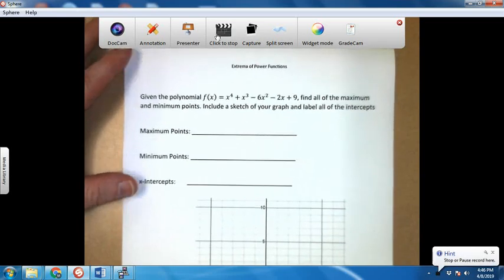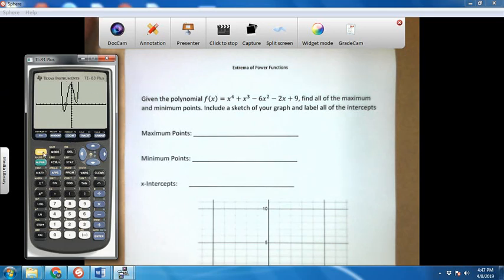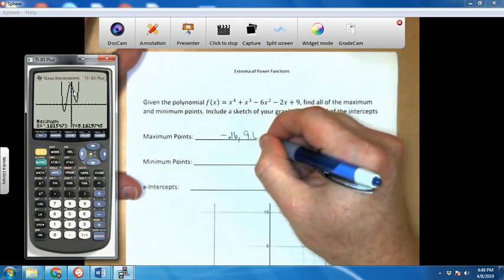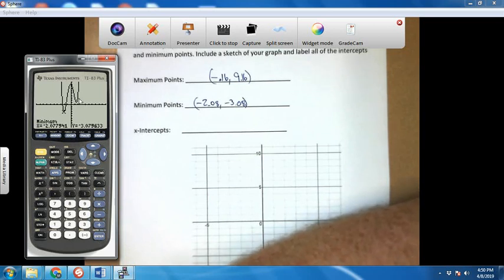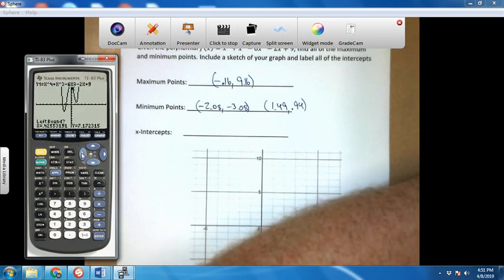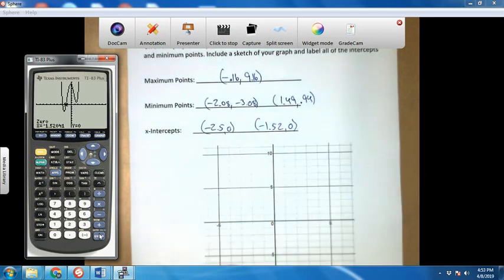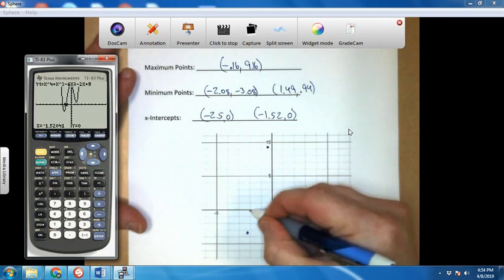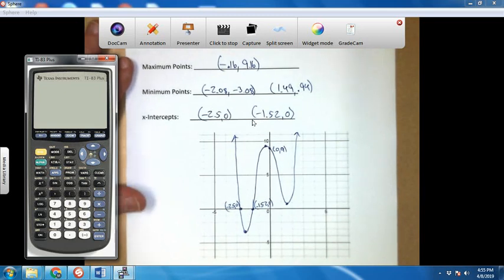Graphing Minima & Maxima of Power Functions